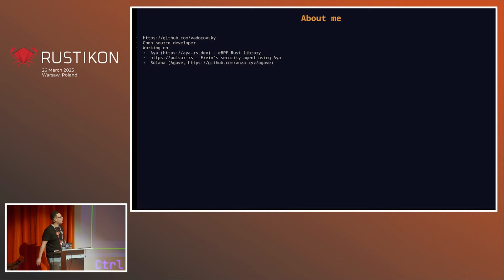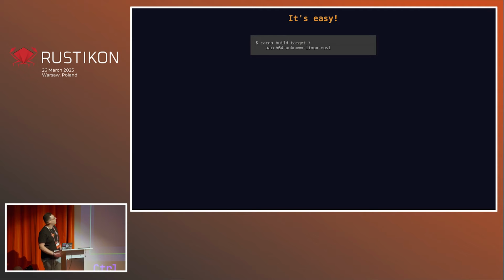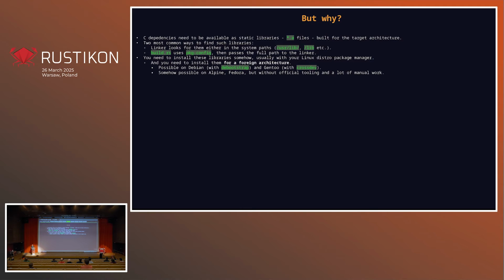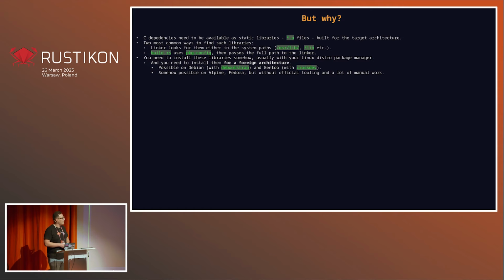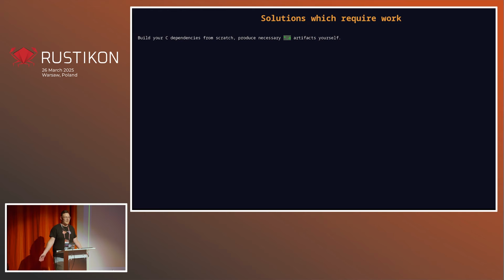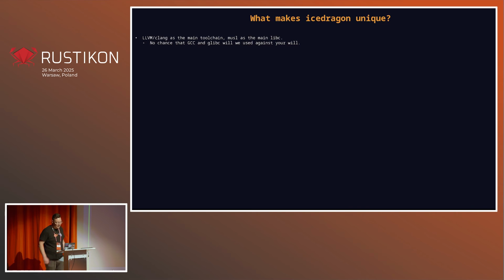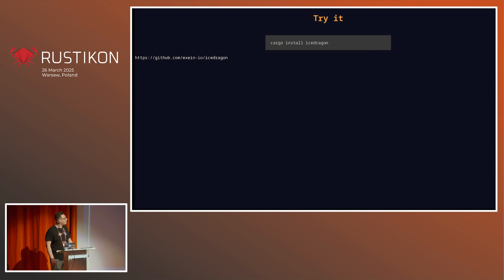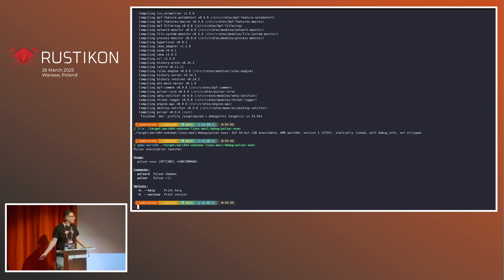Lightning talk: Easy cross-compilation with icedragon by Michał Rostecki | Rustikon Conference 2025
In this lightning talk, we will explore the reasons why Icedragon was created, what makes it unique, and how you can use it to provide portable builds for your projects.

Icedragon is a powerful tool that simplifies the process of building (and cross-compiling) static binaries using Rust, LLVM, and musl. In this talk, we will explore the reasons why Icedragon was created, what makes it unique, and how you can use it to provide portable builds for your projects.

Cross-compilation and generating static binaries is a great way to distribute software to users, while making sure it works across Linux distributions. However, they can be complex tasks. In theory, Rust support for cross-compilation and static builds with musl libc. In practice, once your project depends on C libraries, or even uses any third-party crate with C dependencies, the complexity increases significantly. You might need to install foreign library copies, manage sysroots and at the end realize that your Linux distribution makes it difficult or impossible.

Icedragon was developed to address these challenges by providing an easy-to-use containerized environment that includes build essentials for various architectures. The CLI facilitates the use of Rust and clang within this environment, making it accessible and straightforward. All of that in zero-setup manner - just cargo install icedragon and you are good to go!

What sets Icedragon apart is its strong focus on LLVM as the default compiler toolchain and musl as the default libc. This choice is a sign of interest in novel tooling and ensures portability of software.

rustikon.dev
Rustikon Conference 2025
powered by Softwaremill.com